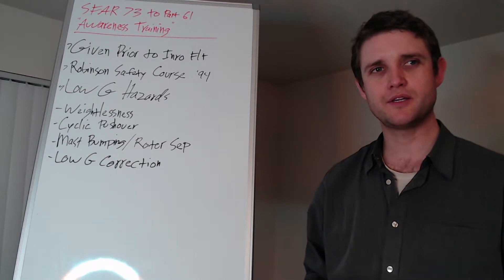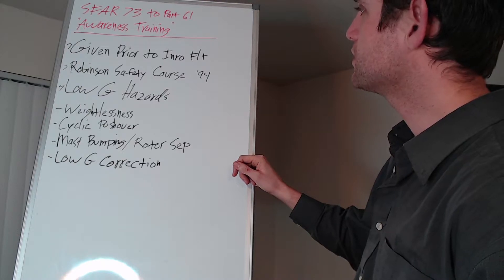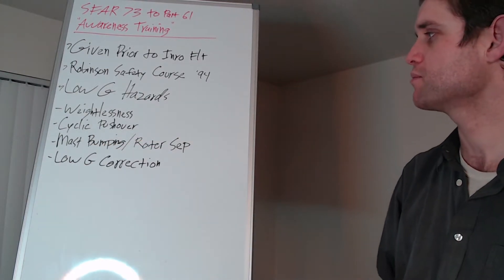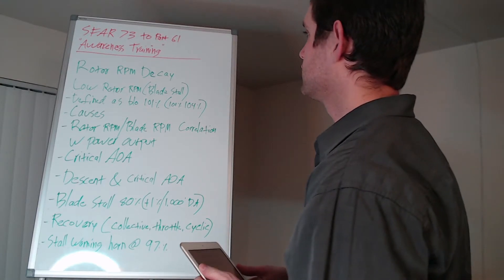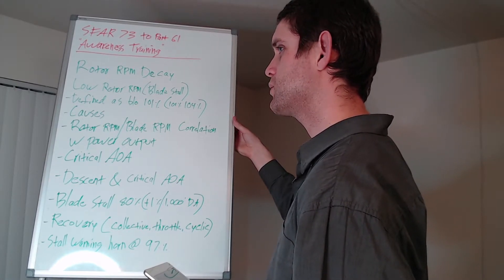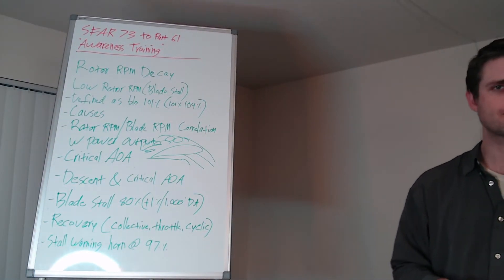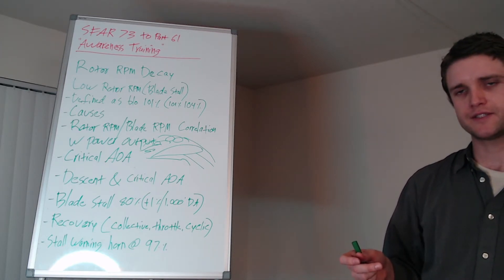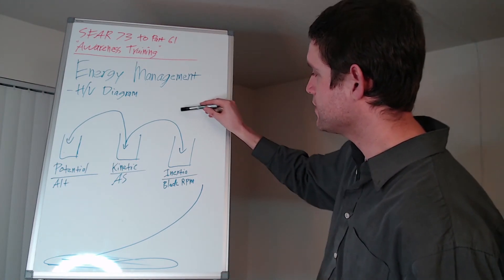SFAR 73 To Part 61 "Awareness Training" (Robinson R22/R44 Helicopters)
In this video I go over ground lesson SFAR 73 To Part 61, informally known as  "Awareness Training", which applies to anyone planning to take a flight in either a Robinson R22/R44 (does NOT apply to the R66) helicopter.
This training is to be done prior to manipulating the flight controls for the purpose of flight.

I go over the concepts of:
-Low G Hazards
-Rotor RPM Decay/Low Rotor RPM (Blade Stall)
-Energy Management (especially during autorotation)

Once this training is completed, the CFI will make an endorsement in your flight log to show completion. You are now ready to take your introduction flight!